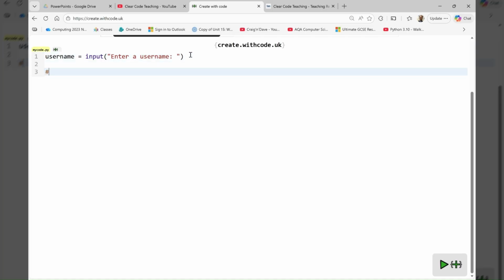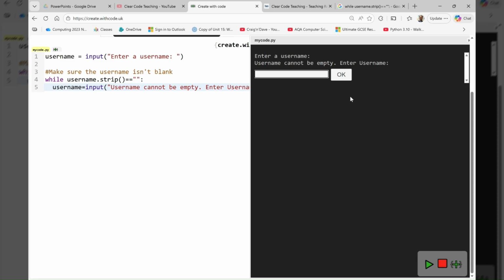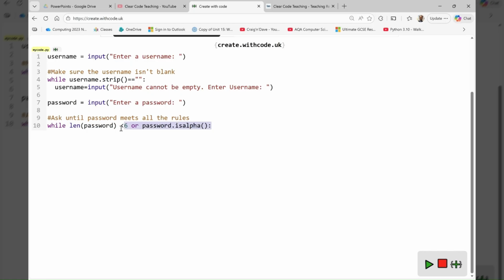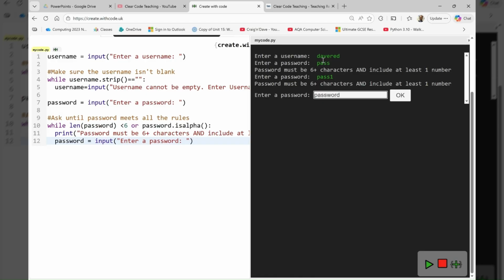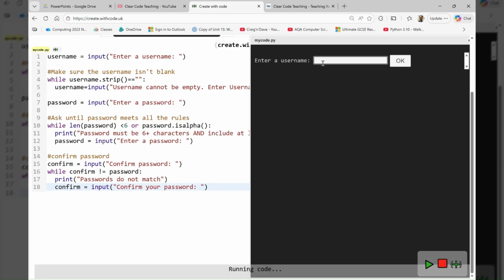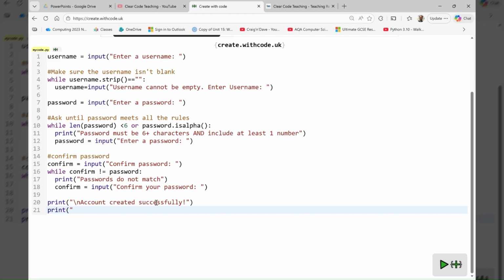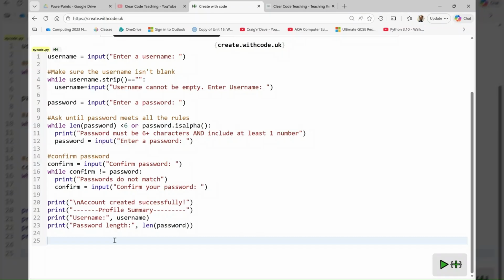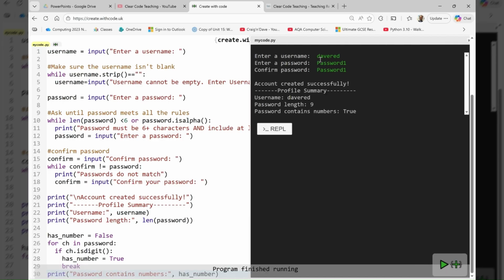Python tutorial for beginners (python validation while)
Learn how to validate user input in Python using while loops. We cover numeric ranges, choices (Y/N), clean error messages, and reusable validation functions—so your scripts stop crashing on bad input.